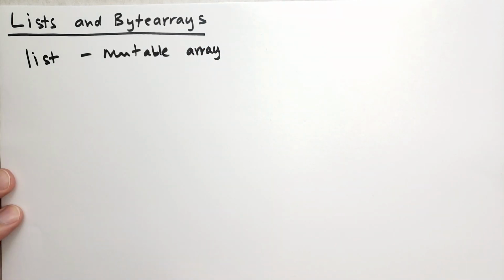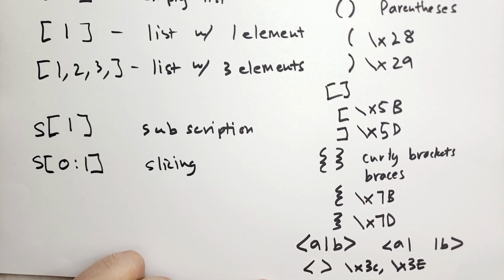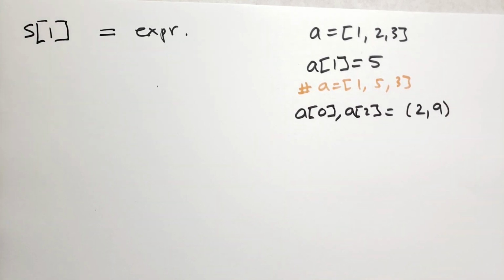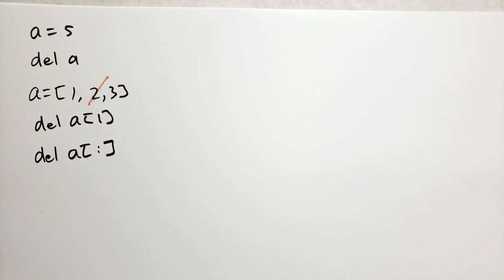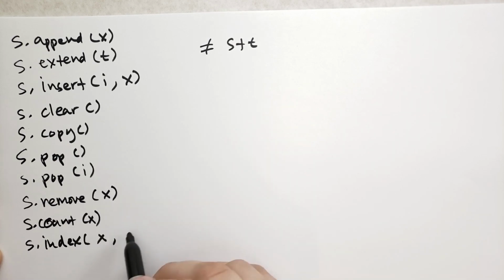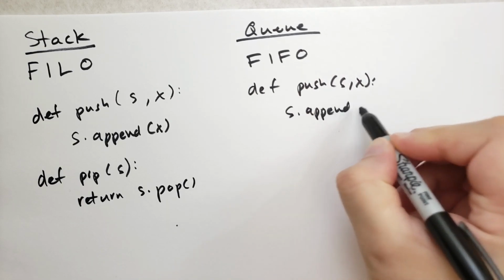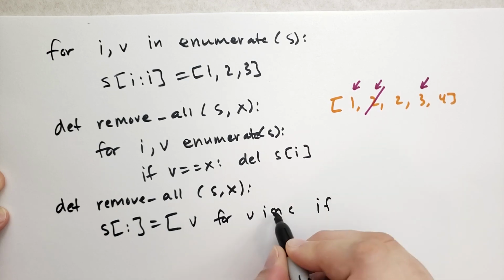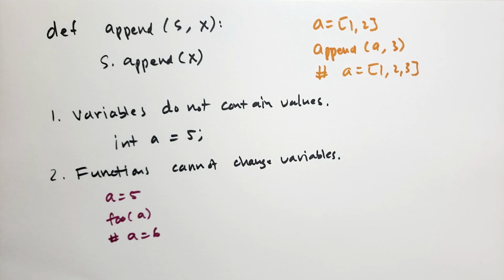Lists and Bytearrays (Theory of Python) (Python Tutorial)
Lists are mutable arrays, and bytearrays are mutable arrays of bytes. We examine how they work, the syntax surrounding them, as well as list comprehensions, functions and methods. We talk about queues and stacks as well. Finally, we talk about the implications of passing mutable values into functions in Python, comparing it with similar behavior in C/C++ and Java.